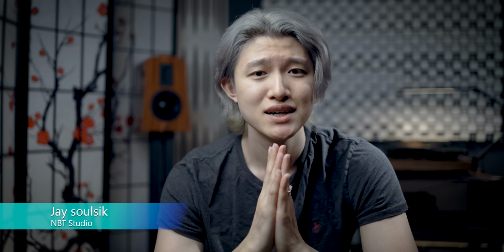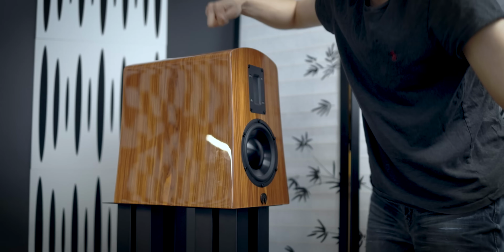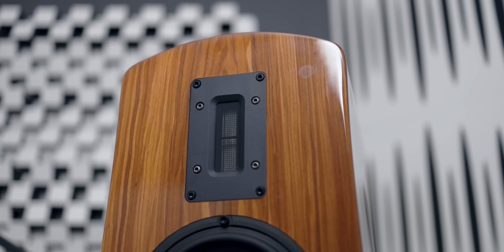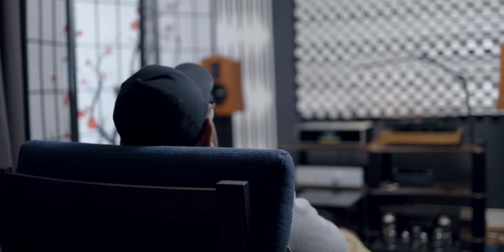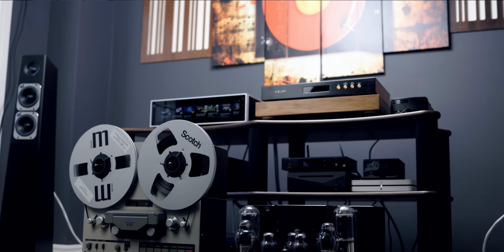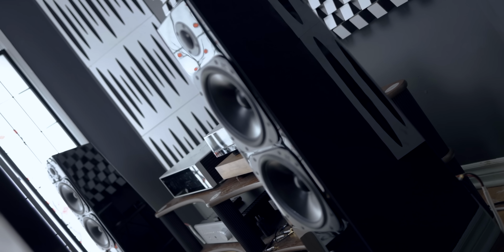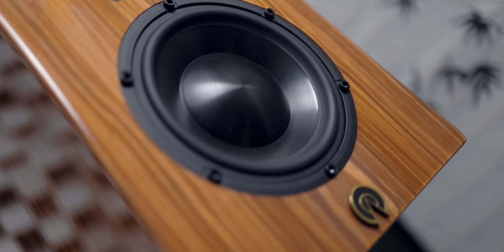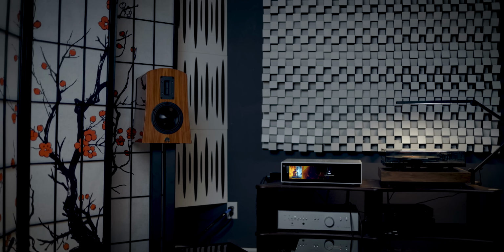SPECIAL in every way - The New Alta Alyssa Audiophile Speakers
This is the Alta Alyssa Speaker review. Alta audio makes high-end audiophile speakers. Few months back, we reviewed their floorstanding speaker and now we have their newly released Alta Alyssa bookshelf speakers. I actually prefer the new Alta Alyssa.